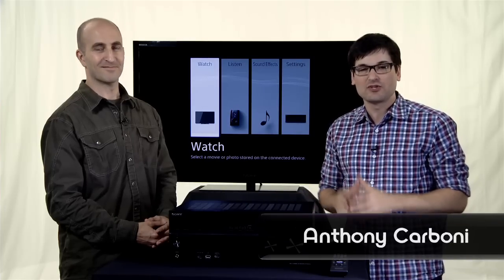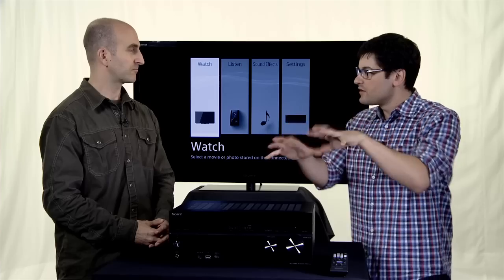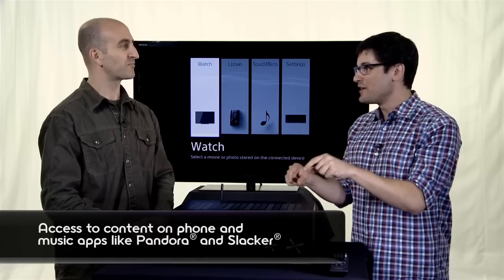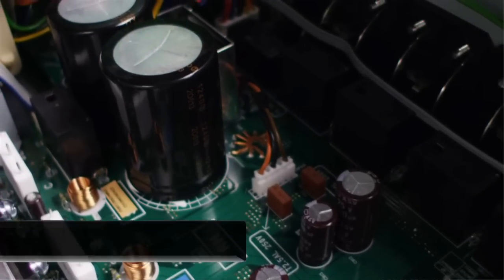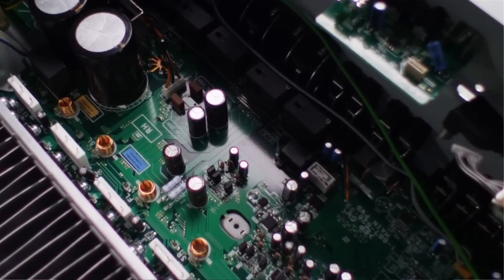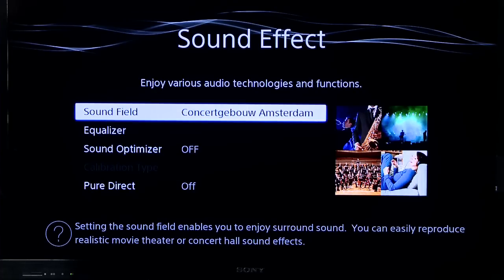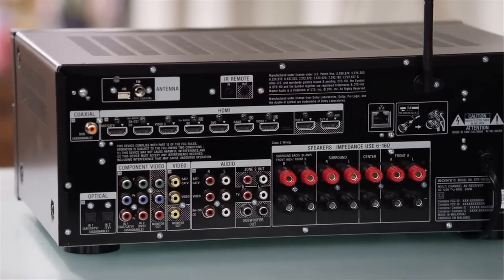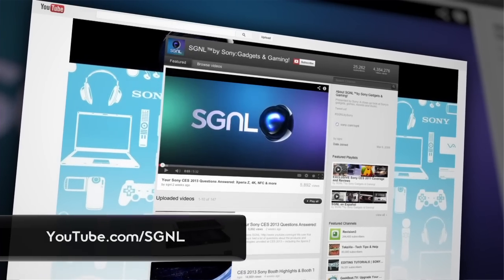Get the scoop: Sony's new AV Receiver with AirPlay® , Bluetooth® , WiFi® (STR-DN1040)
Today we're pulling the curtain back on our newest AV receiver, the STR-DN1040. Like its predecessor, this baby's got it all - AirPlay, Bluetooth, and Wi-Fi - while still preserving the stellar sound quality you can expect from Sony gear. Get the rundown of features from SGNL by Sony.